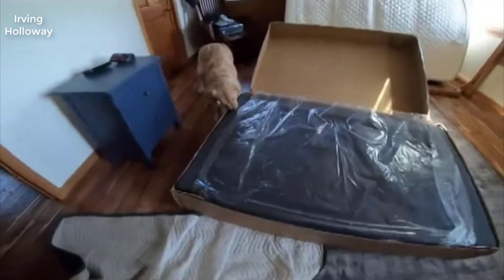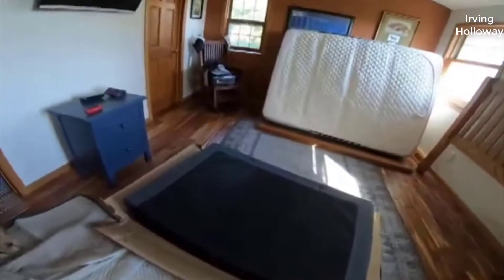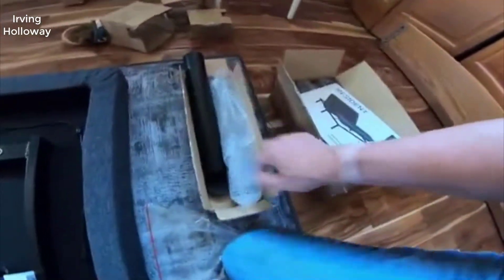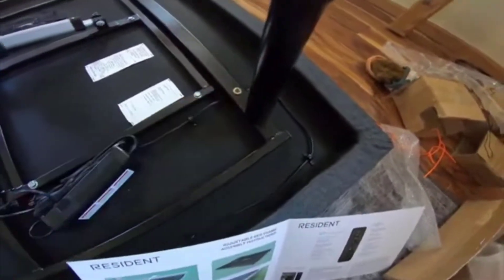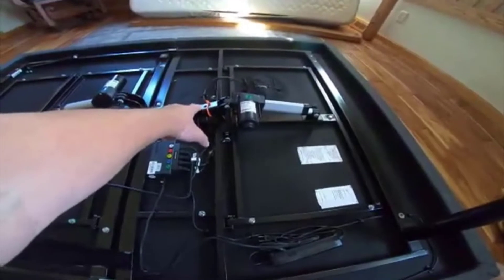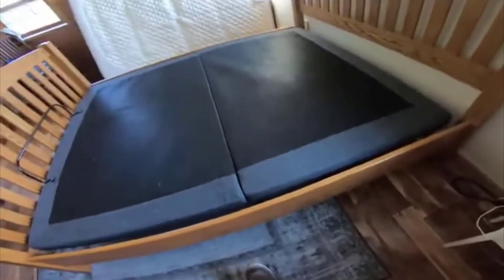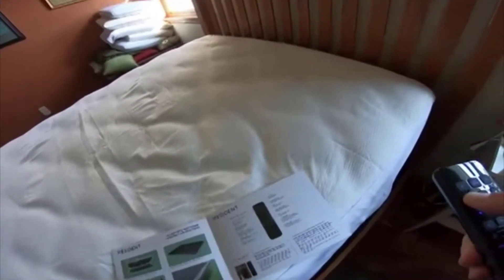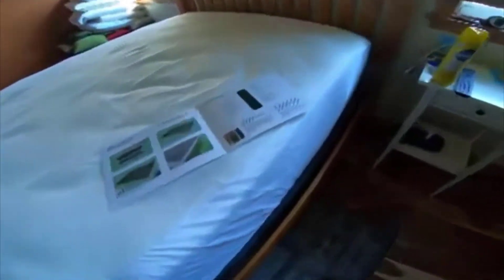Review 2022 - LUCID L300 Bed Base 5 Minute Assembly Adjustable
[LUCID L300 Bed Base 5 Minute Assembly Adjustable, Twin XL, Charcoal]
+ Polyester, Metal
+ First-ever folding hinge makes delivery more affordable, and assembly effortless. Takes less than 5 minutes from box to bed; No expert assembly needed.
+ Base: Independent head incline: 0 - 60 degrees, foot incline 0 - 45 degrees. Premium motor is extremely reliable, responsive, and quiet; operates at 45 decibels when in use.
+ Wireless remote with flashlight and programmable memory option for your favorite position. Batteries included.
+ Dual USB charging stations on both sides of bed base feature a fast charge and regular charge port.
+ 753 pounds weight capacity; Twin XL measures 37.5 x 79.5 x 15 inches